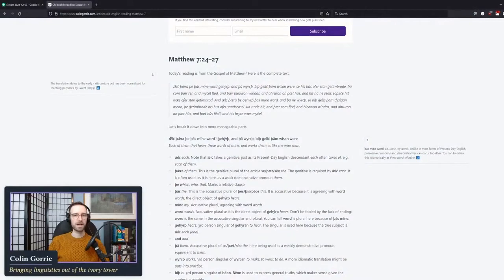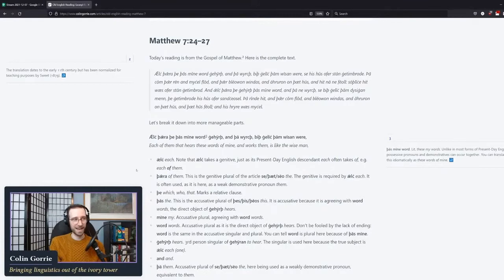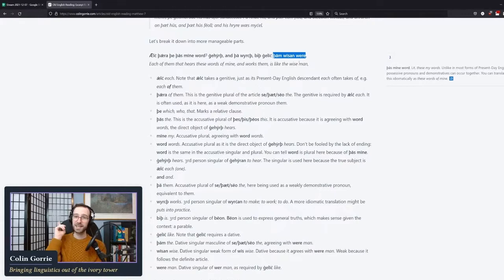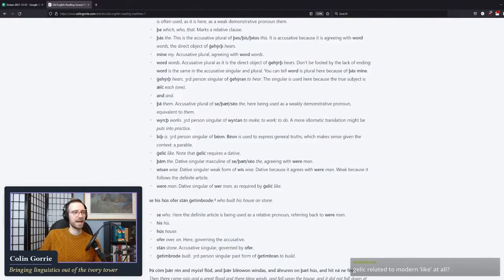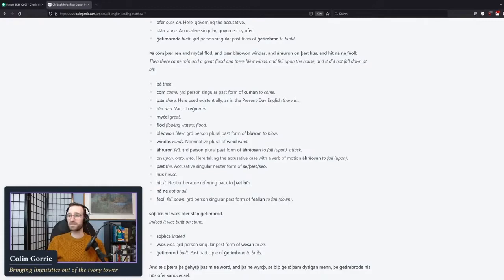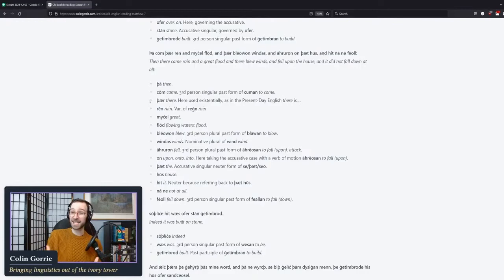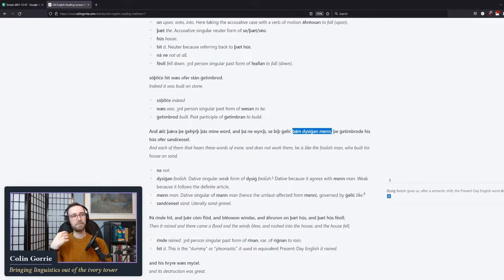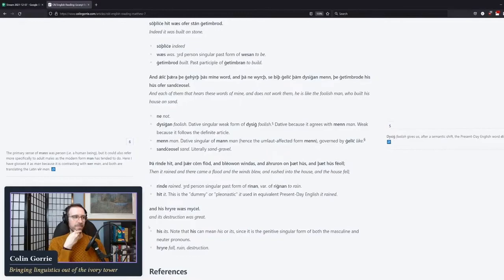Old English readings for beginners #1 | Matthew 7:24–27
Welcome to the first in a series of easy-ish Old English readings, where I will give you all the grammatical and vocabulary help you need to be able to read – and understand – some authentic Old English. In this video we'll be reading an excerpt from the Gospel of Matthew.

You can see the full text with notes on my